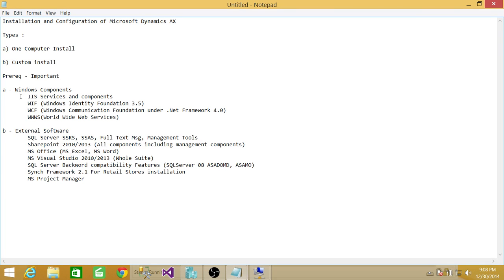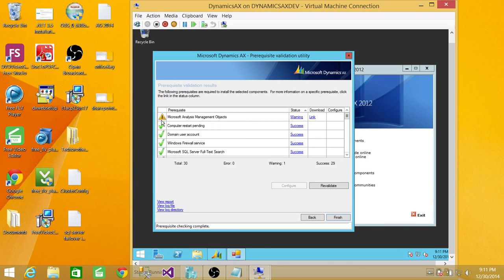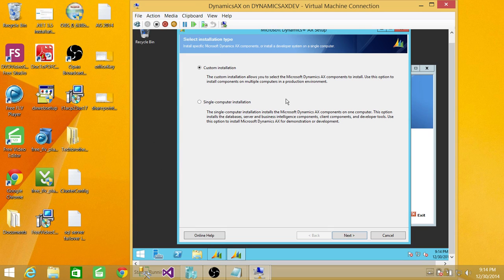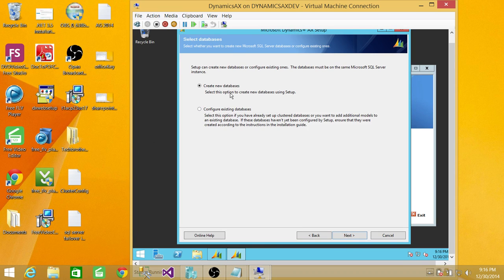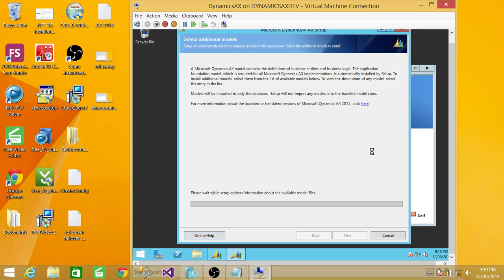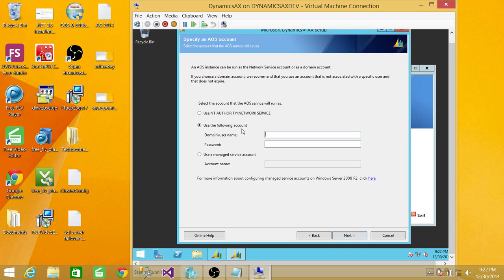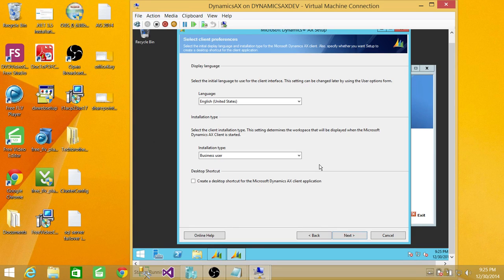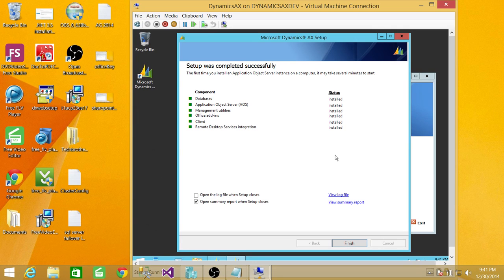02 - How to install Microsoft Dynamics AX AOS Server and Client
This video shows step by step installation of Microsoft Dynamics AX 2012 R2 AOS server and MS Dynamics AX client components. It also include installing prerequisites to install Microsoft Dynamics AX 2012 R2.

To Follow Step by Step MS Dynamics AX 2012 R2 Video Tutorial by Tech Brothers